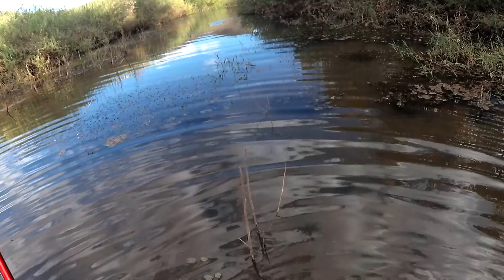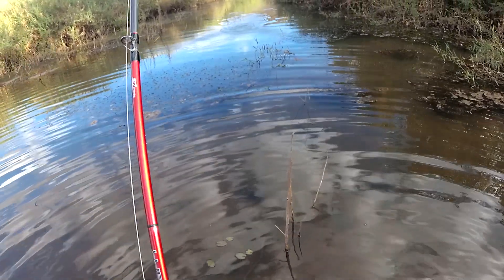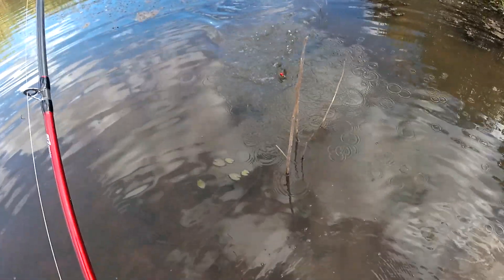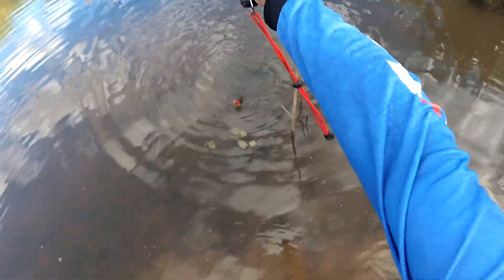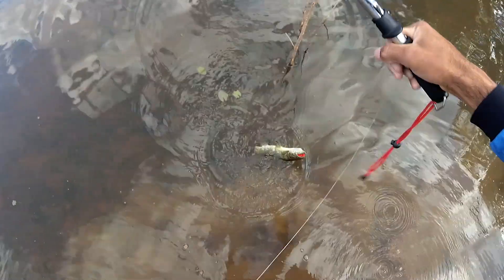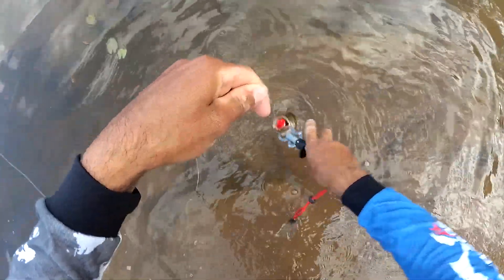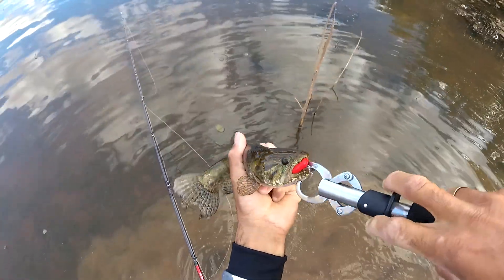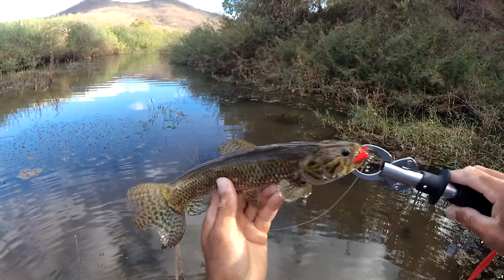PESCARIA DE TRAÍRA COM ISCA ARTIFICIAL..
Esse ratinho vai te surpreende na pescaria de traíra, por ele ter um tamanho pequeno elas pegam eles com mais facilidade
A pesca esportiva e viciante e prazerosa(PRATIQUE PESQUE E SOLTE) e garanta a diversão de todos por mais tempo.

Material Utilizado=
Vara-New Lubina 6.6 pes 25 lbs Marine
Carretilha-Brisa 11000 Marine
Linha-MaxForce 9X SK 16 lbs Maruri
Leader-Vexter 22 lbs Marine
Isca-Mini Rat Bad Line
Snap-Engate Rápido do Glico 20 lbs